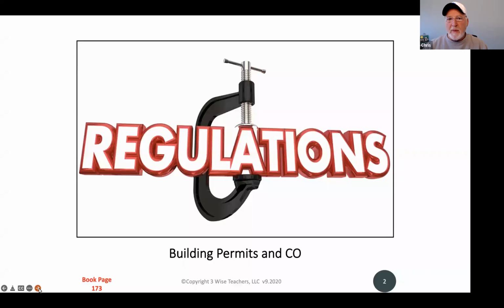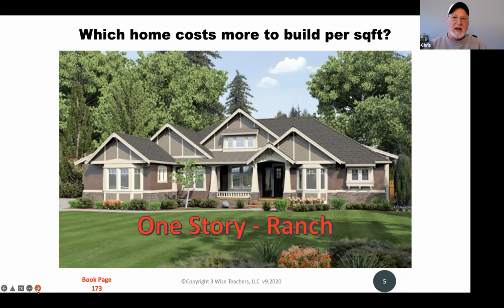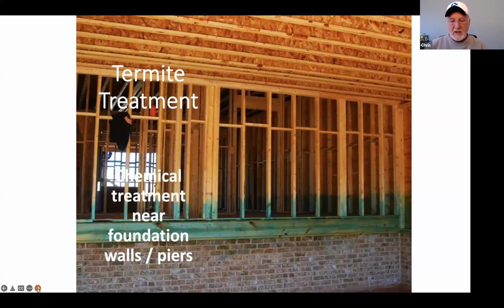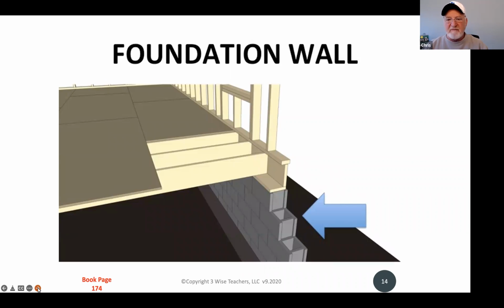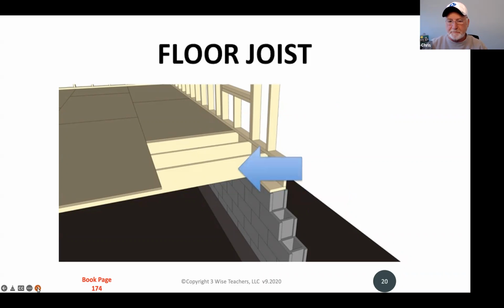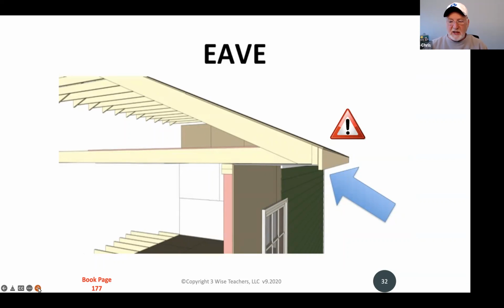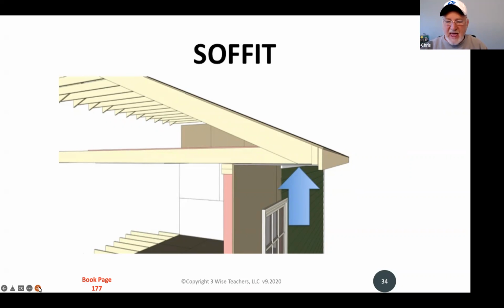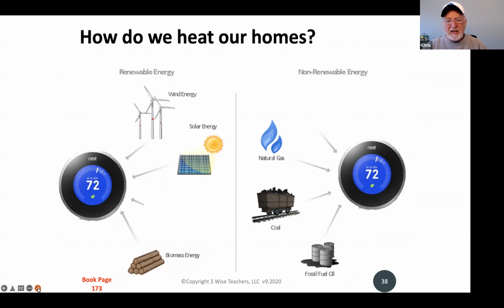Basic House Construction February 2022